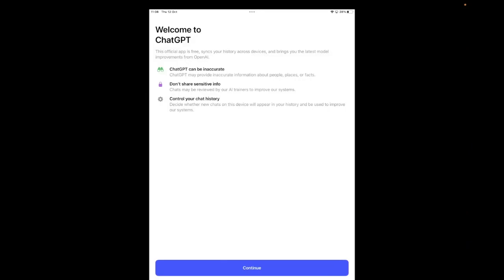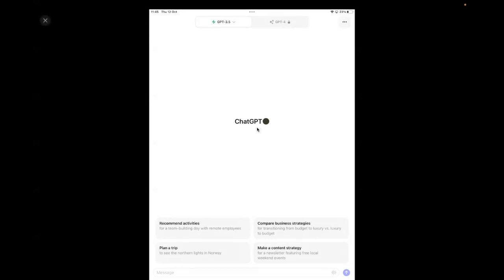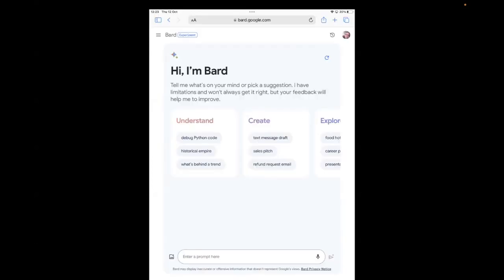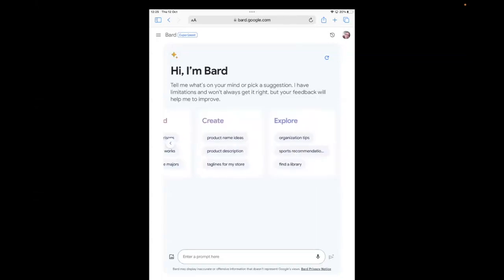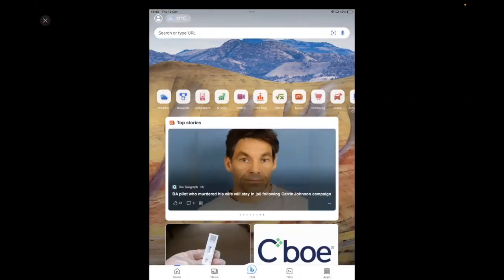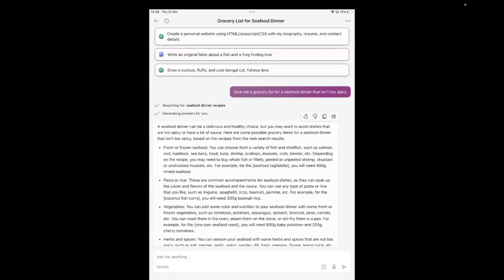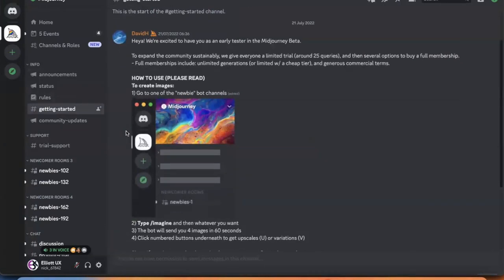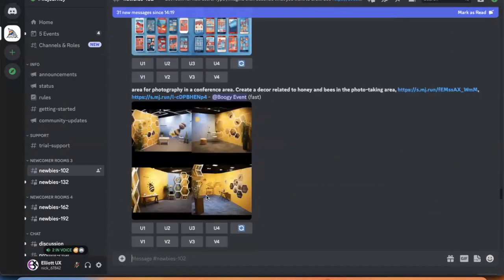AI and usability #1 - Onboarding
AI tools such as ChatGPT and Bard are relatively new.  Similar to how the web was 20-25 years ago, usability best practices and patterns are still emerging.  It's an exciting time!

This video introduces people to the onboarding process of some tools - ChatGPT, Bard, Bing and Midjourney. It also discusses some (subjective) observations around how they could potentially be improved.